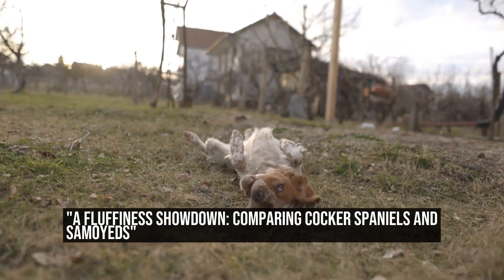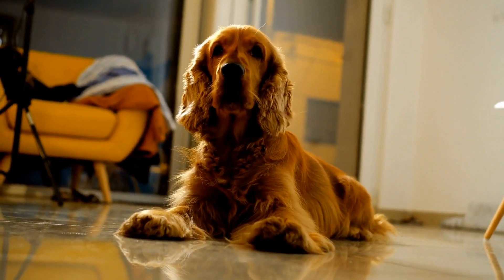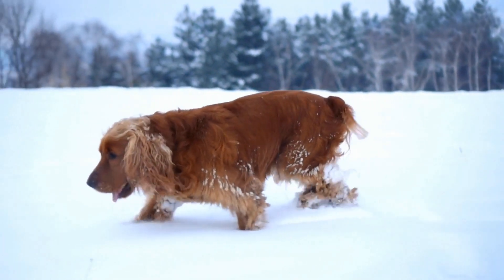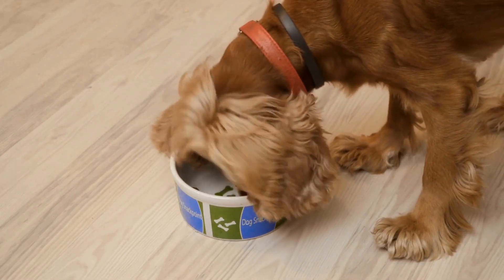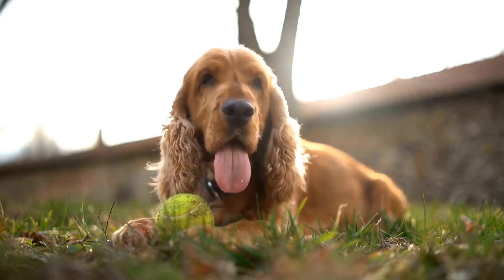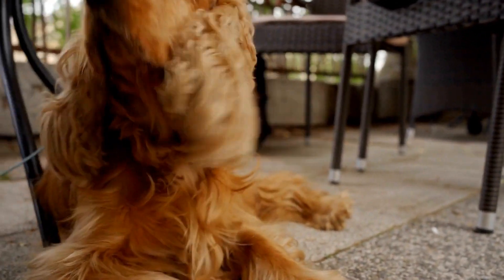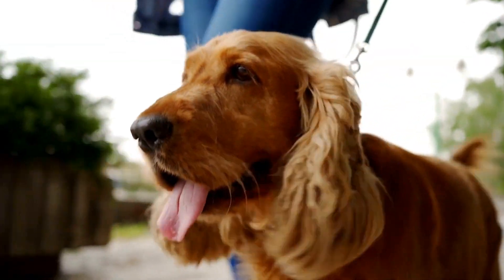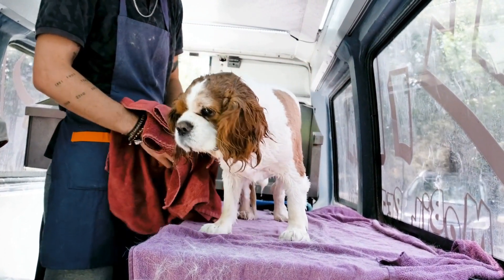A Fluffiness Showdown Comparing Cocker Spaniels and Samoyeds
Cocker Spaniel vs  Samoyed: A Fluffiness Showdown

When it comes to fluffy dogs, two breeds that often come to mind are Cocker Spaniels and Samoyeds  Both breeds are known for their beautiful coats and charming personalities  In this article, we will compare and contrast these two fluffy companions and determine which one takes the crown in the fluffiness showdown

First, let's talk about the Cocker Spaniel  This breed originates from England and is known for its silky, medium-length coat
00:00 "A Fluffiness Showdown: Comparing Cocker Spaniels and Samoyeds"